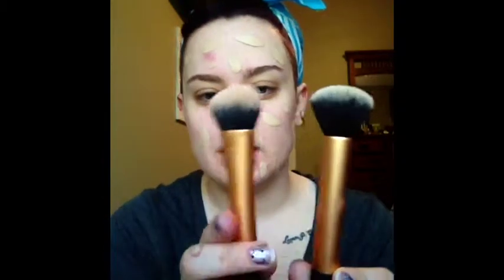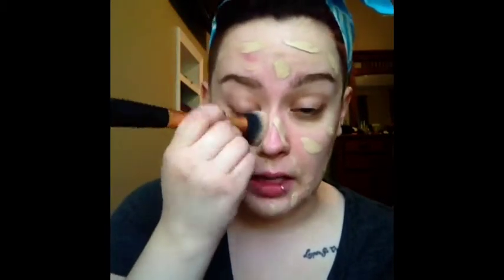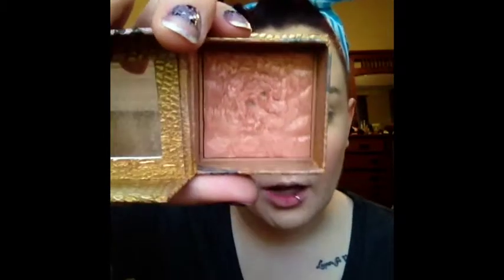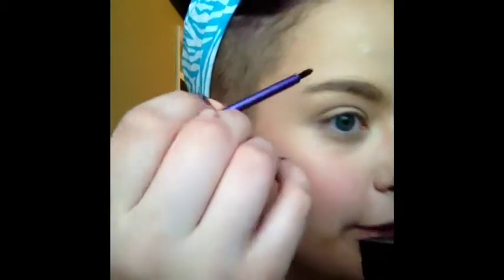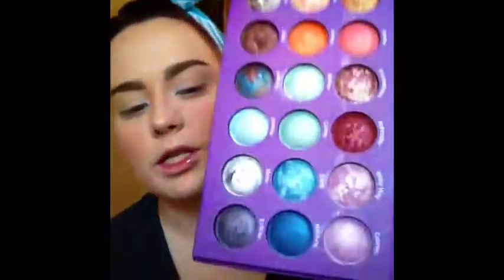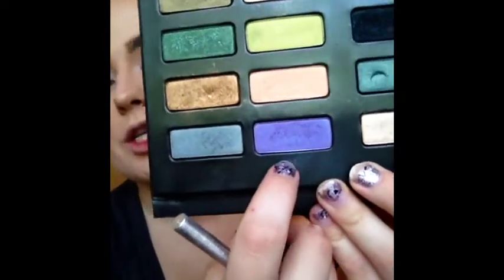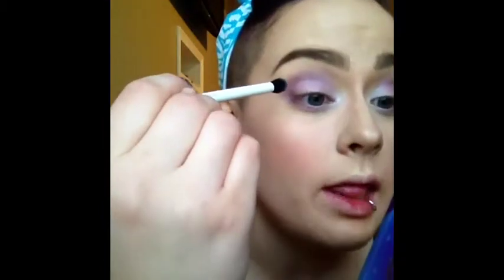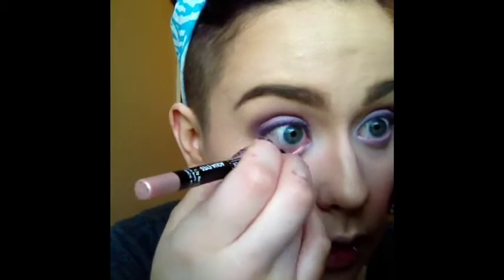Talkie GRWM Spring Eye Makeup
Beware: there is awkwardness in this video!

This was the first time I had filmed a talk through style tutorial in a good while! But I felt all of my tutorials had been voice overs lately.